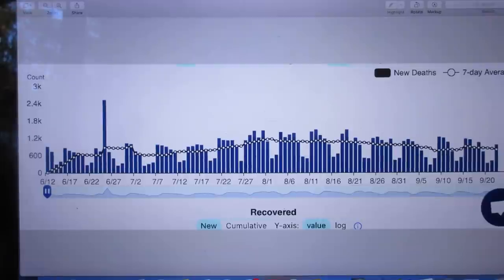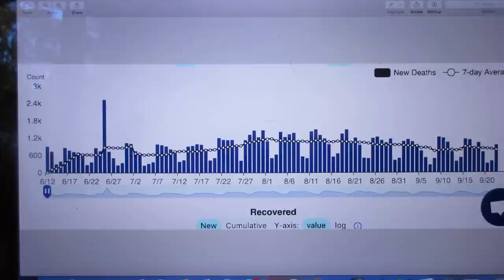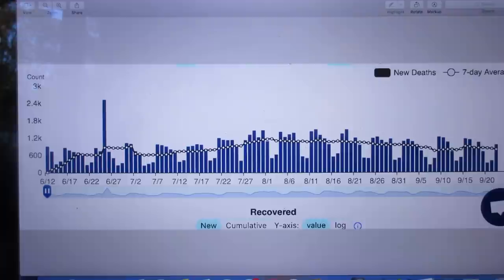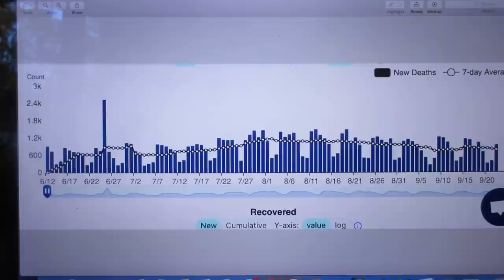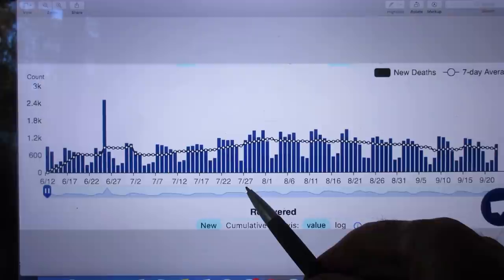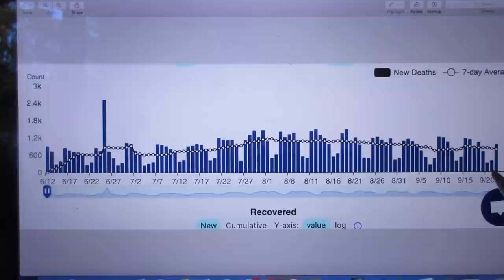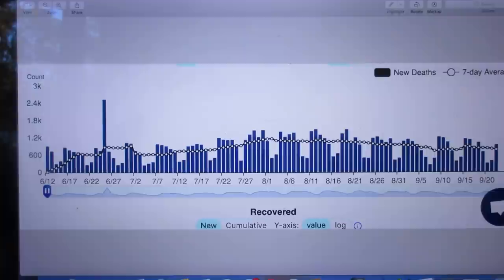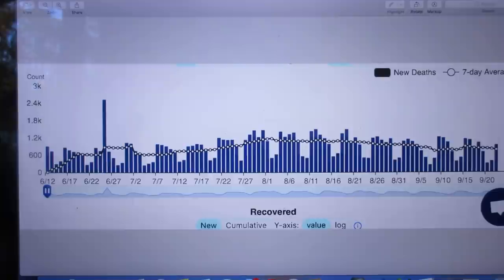Problem #95 - Periodicity in Covid-19 Deaths?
Mystery about Covid-19 Deaths?